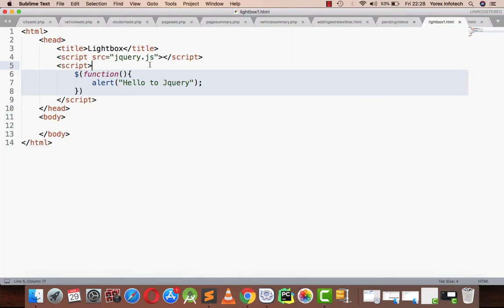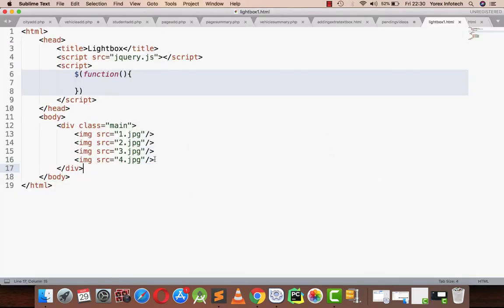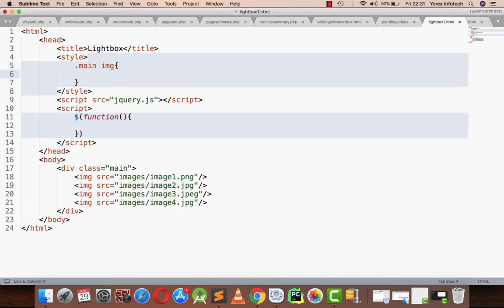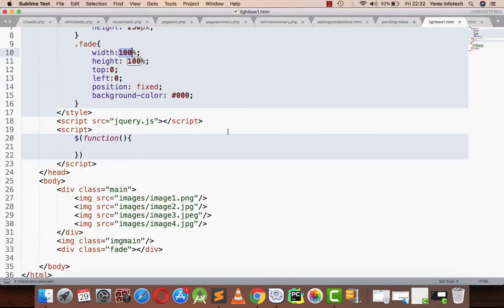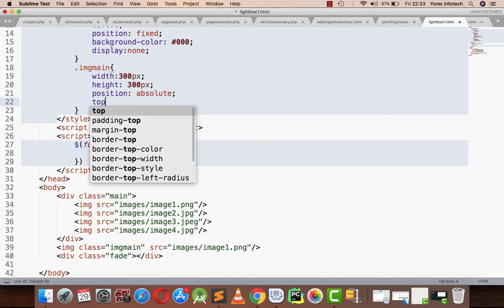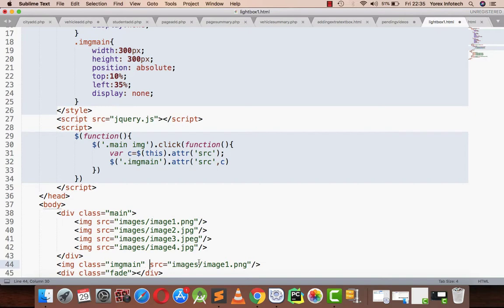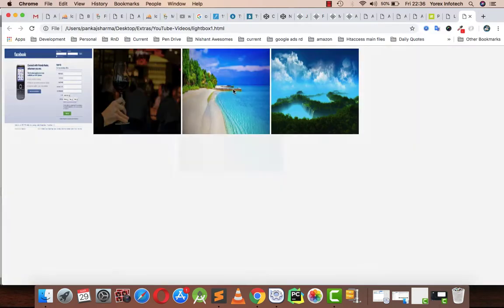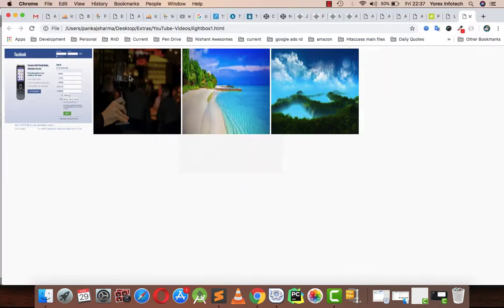JQUERY CUSTOM LIGHTBOX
Jquery Lightbox Image effect let you create an effect in which background screen becomes black when ever you click any photo and the photo clicked will be placed in center of the screen.